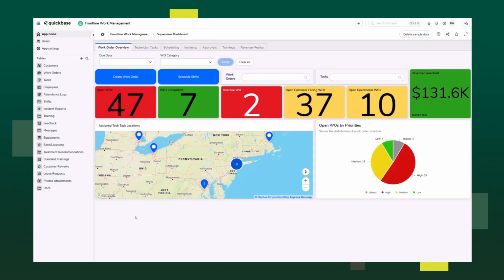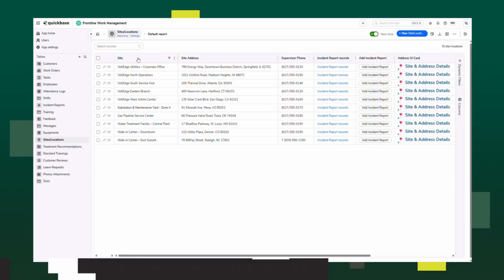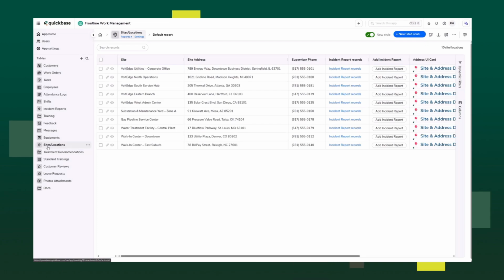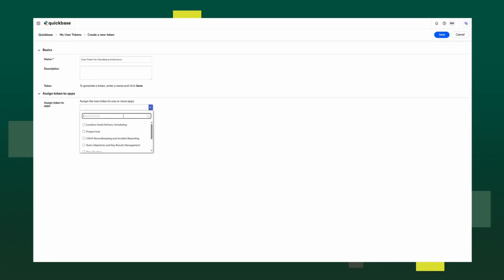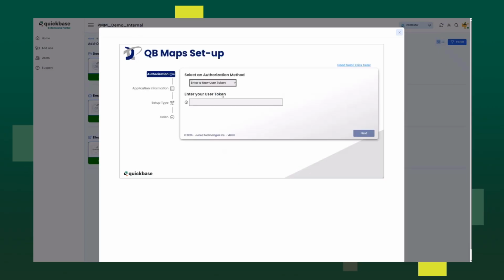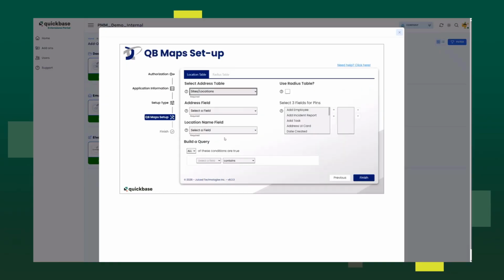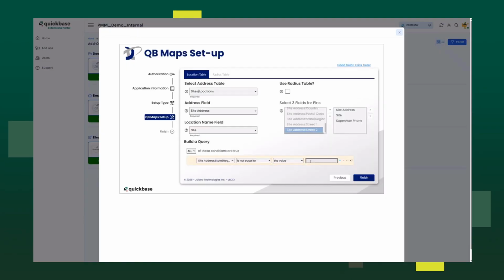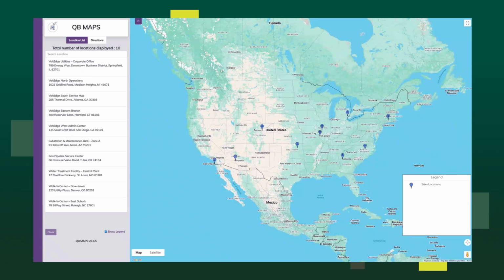Quickbase - How to Install the QB Maps Extension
In this video, we'll walk you through the initial setup process for the QB Maps Extension. This feature is available as part of our Quickbase Extensions bundle.